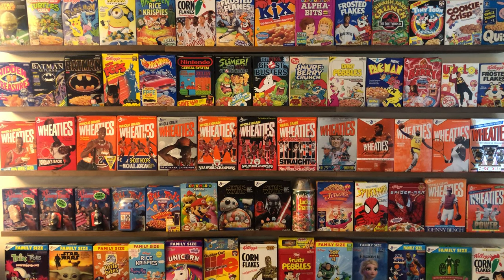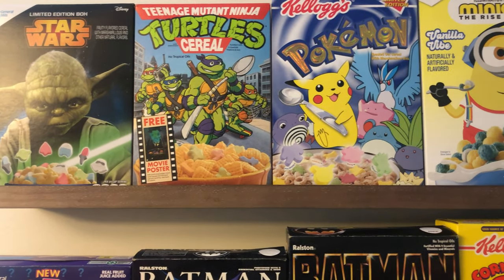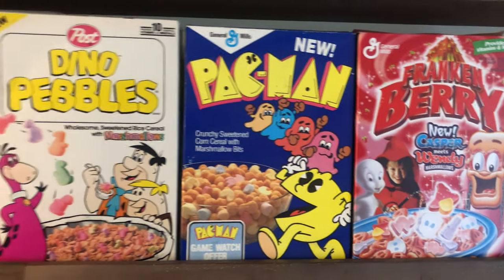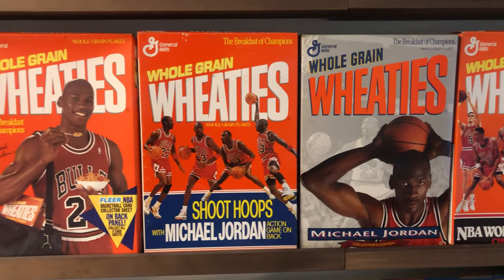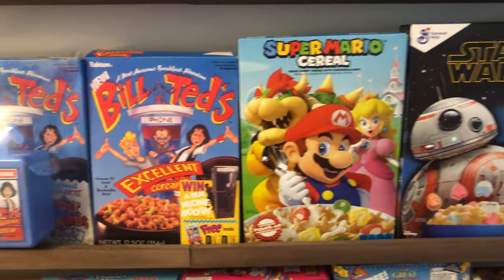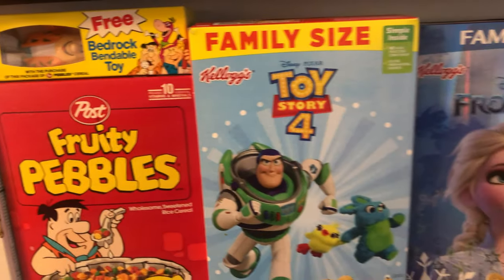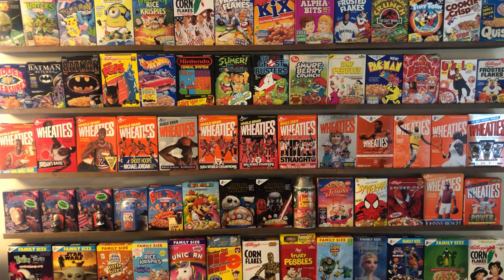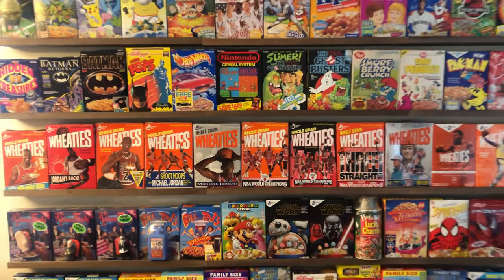45 FOOT CEREAL WALL!!! HUGE COLLECTION OF 80'S/90'S BOXES & MORE!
My dad collected cereal boxes when I was a kid and he got me into them as I got older and saw all the boxes that he kept. I've since taken his collection and added to it over the last few years. I finally got my cereal wall up to display them! Always looking for new (old) boxes to make it better! Hope you enjoy it.